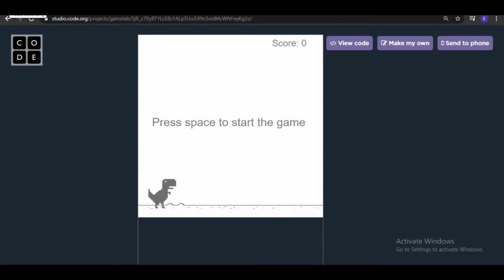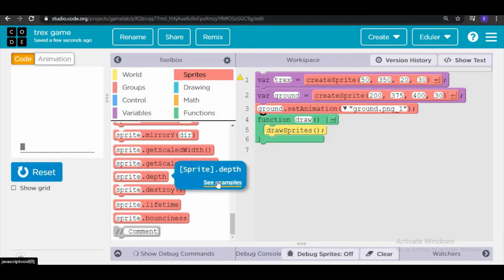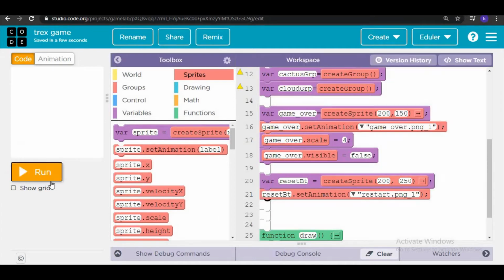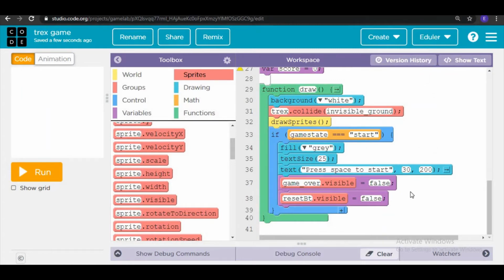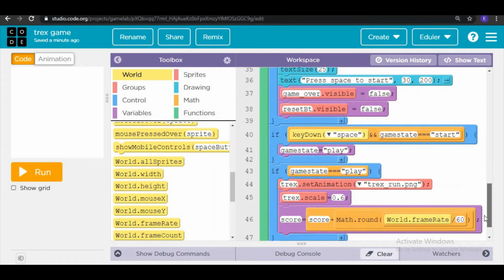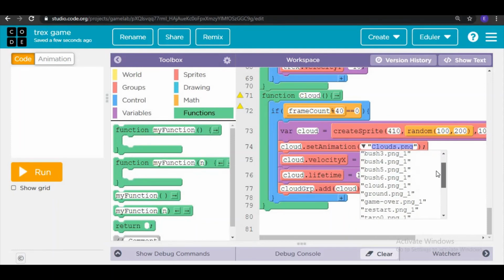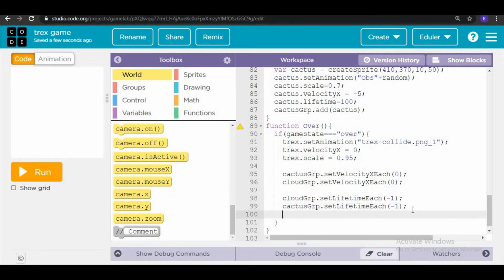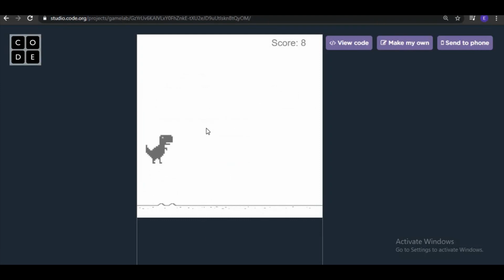Trex Runner Game I Game Lab I Code.org I Full Tutorial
Complete tutorial of Trex Runner Game made in Game Lab of Code.org.